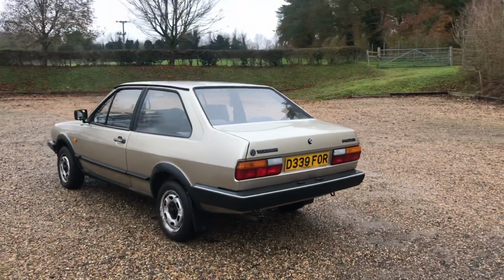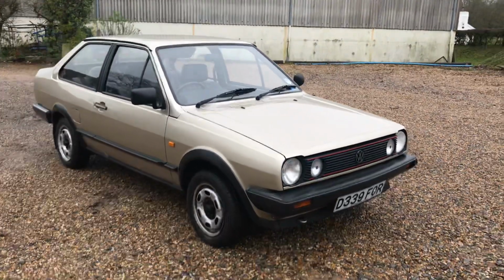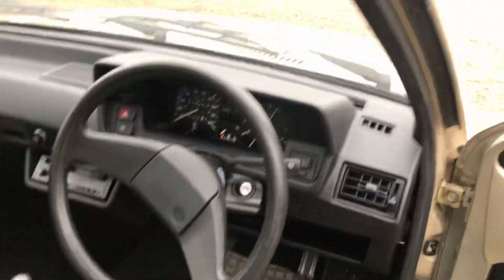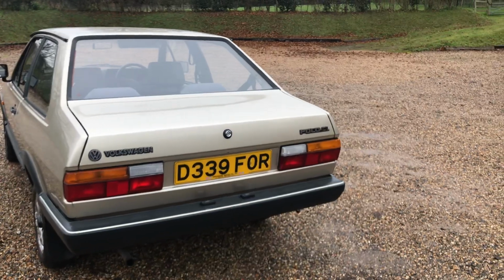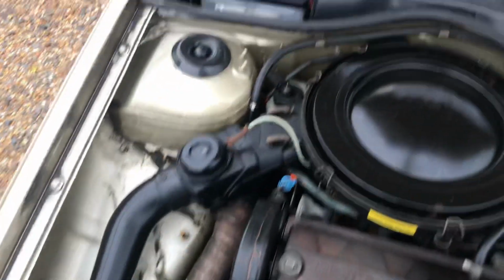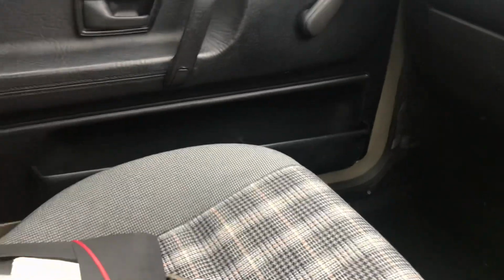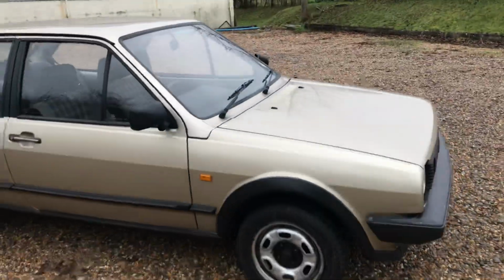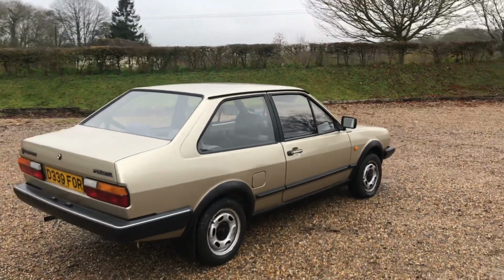VW Polo MK2 Saloon - Bradley James Classics